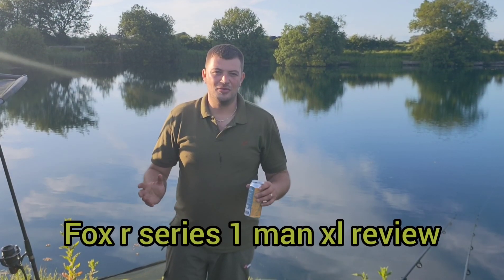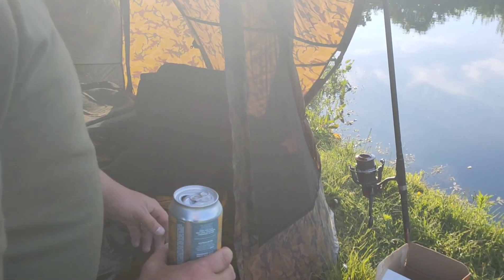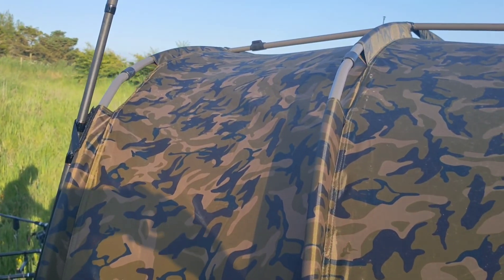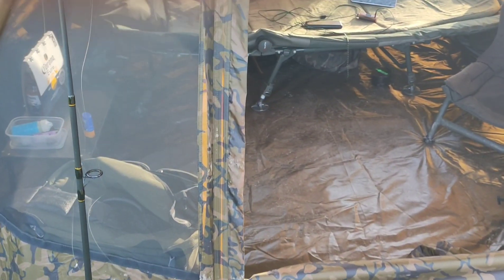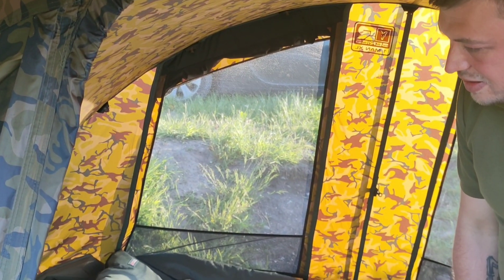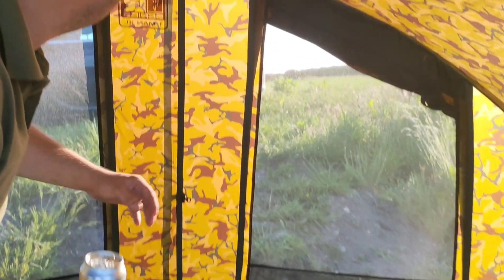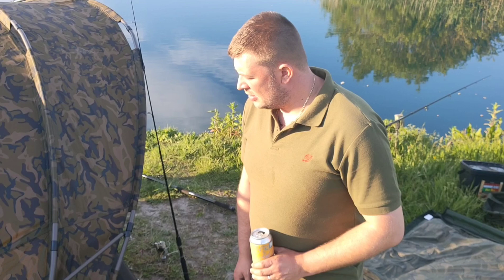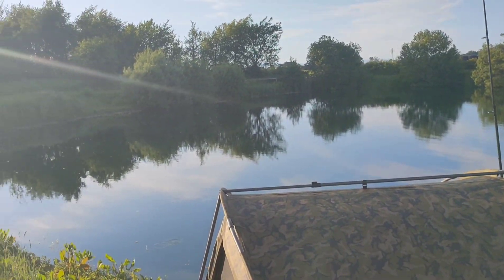fox r series 1 man xl bivvy review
a really bad but useful review 😃

I forgot to mention in the video there is a oversized carry bag that matches the pattern of the bivvy